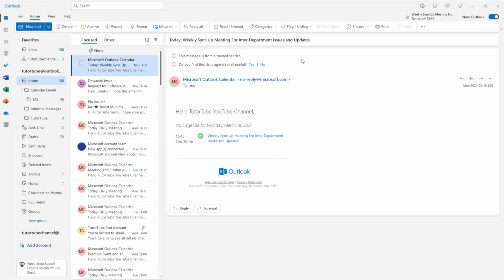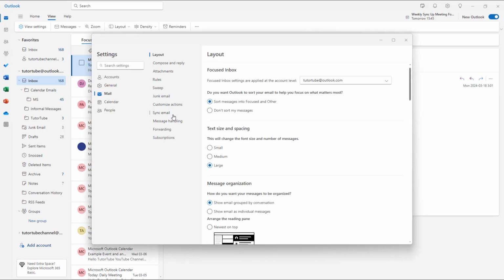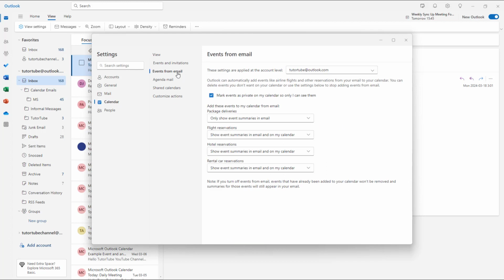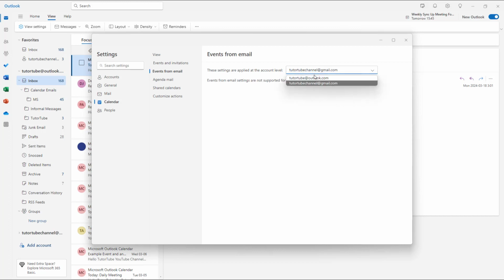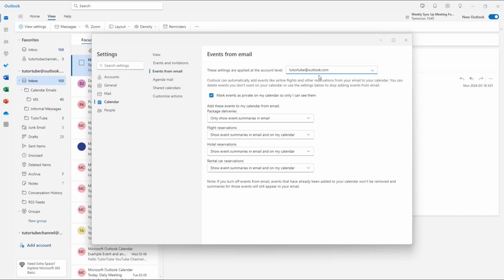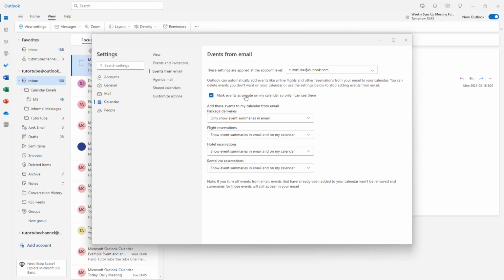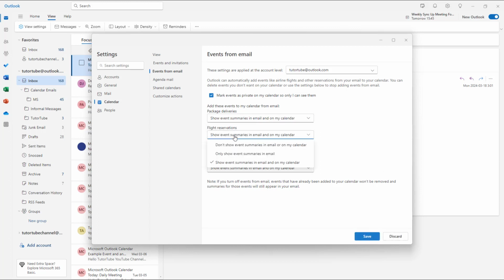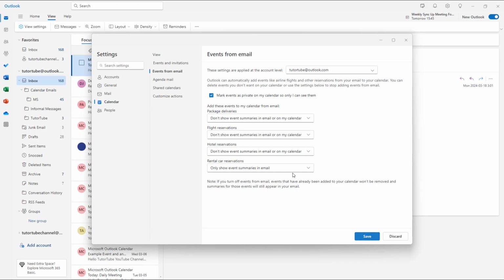Microsoft Outlook - Lesson 109 - Events from Email Settings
In this tutorial, we will be discussing about Events from Email Settings in Microsoft Outlook